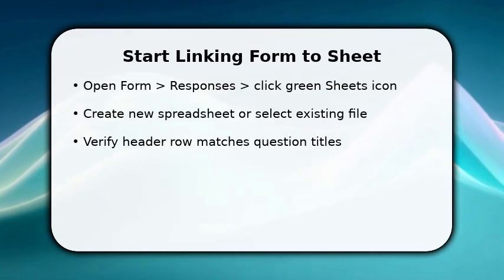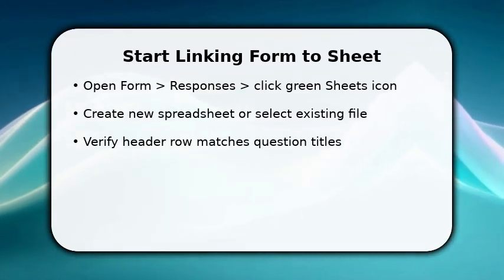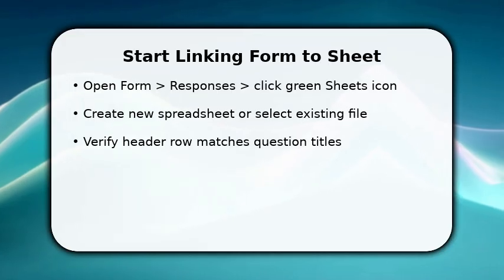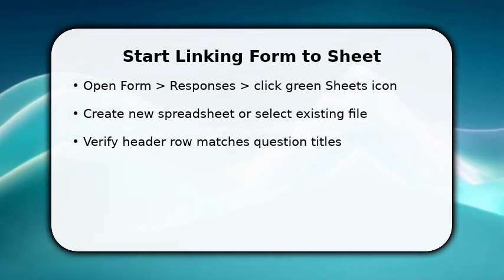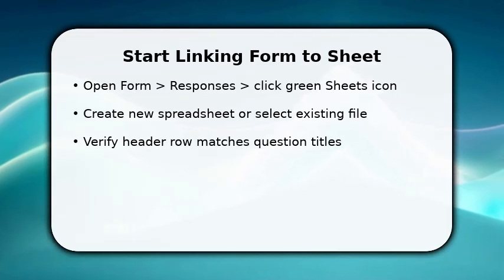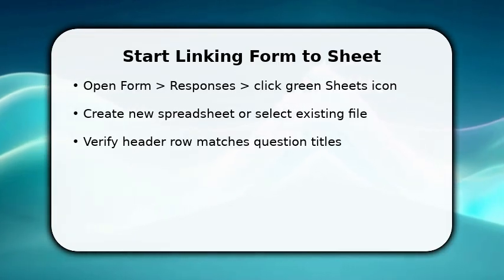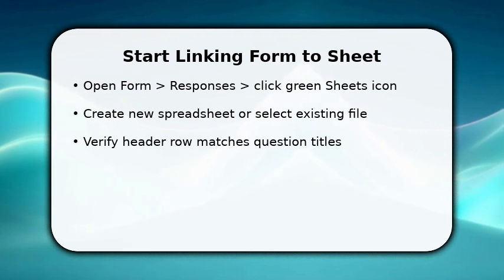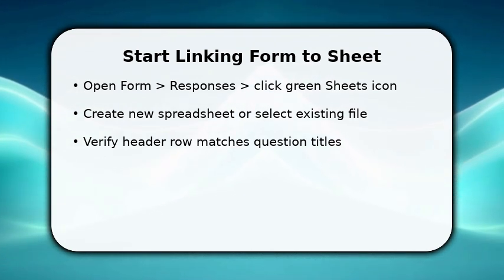How to Link Google Forms to Sheets - Easy Guide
Discover the simple steps to connect Google Forms directly into a spreadsheet for seamless data management. This guide walks you through linking your forms, importing responses efficiently, and organizing information within Sheets.